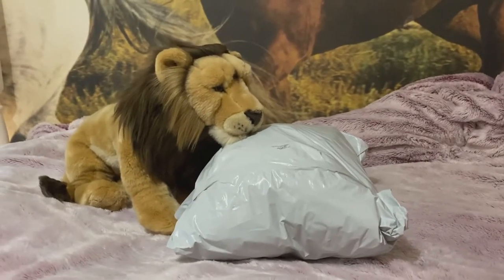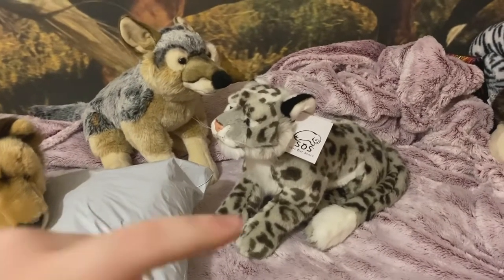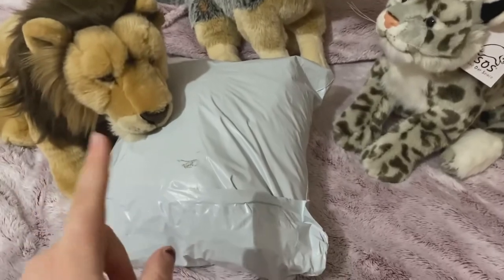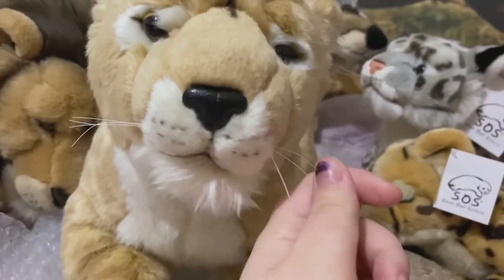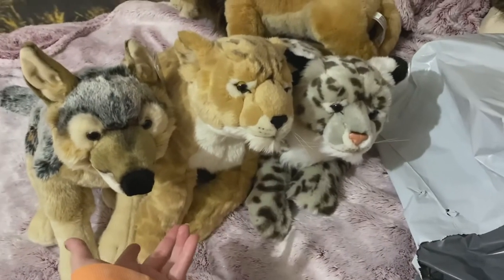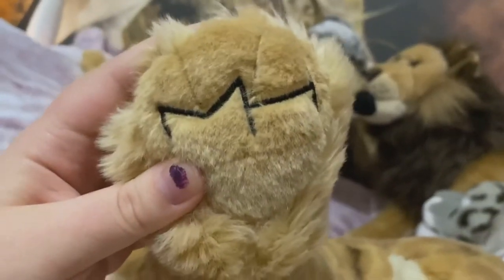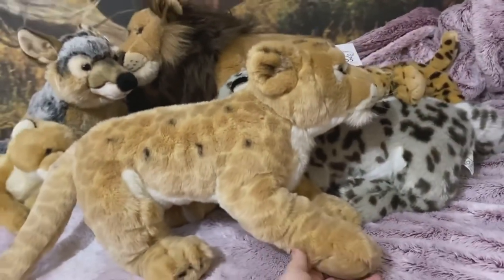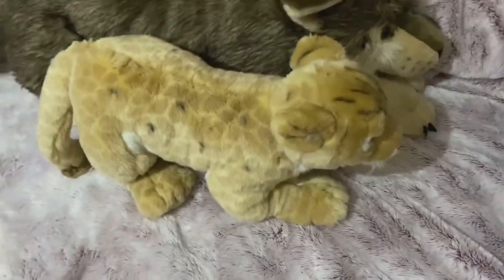SOS Magnussen Home Lioness Plush Unboxing!